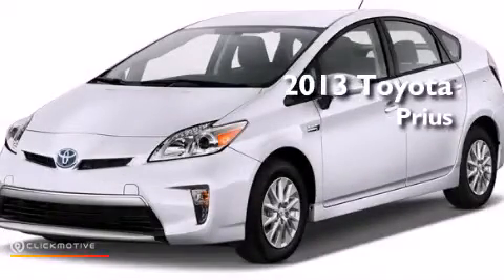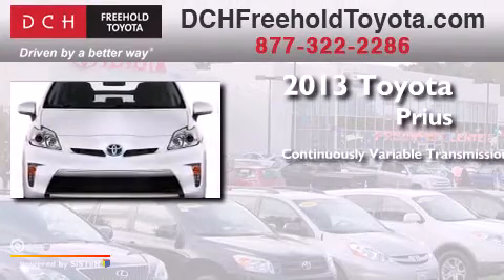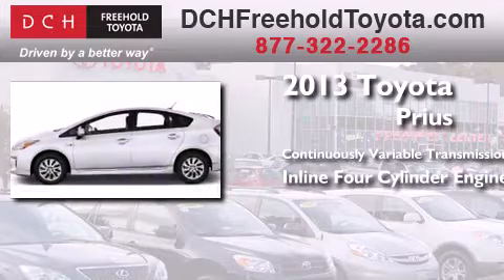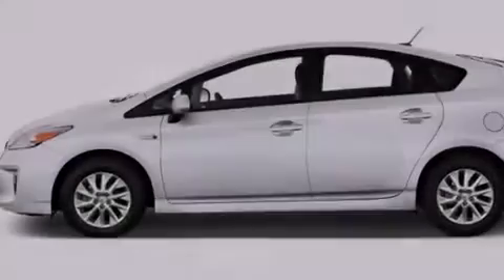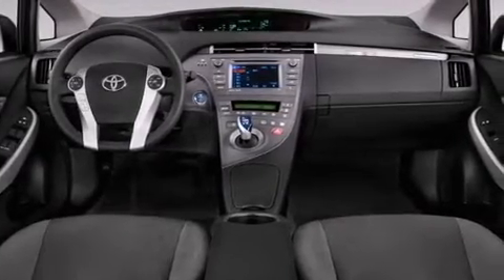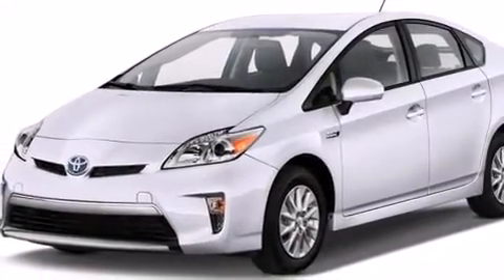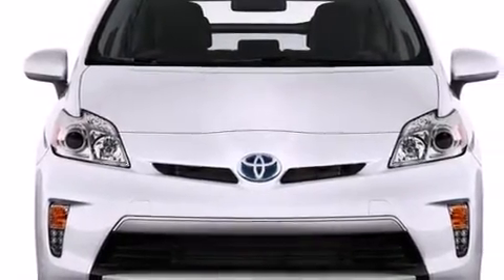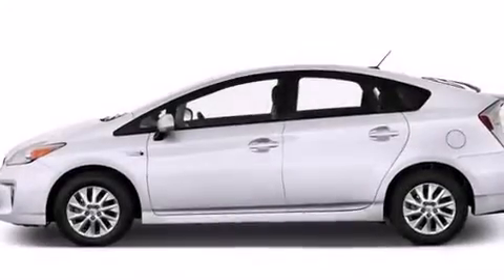2013 Toyota Prius Freehold NJ 7728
We've been honored to serve the Freehold NJ area , we promise that your experience at our dealership will exceed your expectations ! Year : 2013 Make : Toyota Model : Prius Engine : Gas/Electric I4 1.8L/110 Trans . : Variable Exterior : Classic Silver Metallic Miles : 5 Interior : Dark Gray Stock : FT31776 DCH Freehold Toyota 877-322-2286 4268 Route 9 South Freehold , NJ 07728